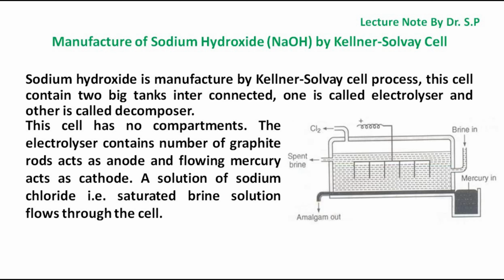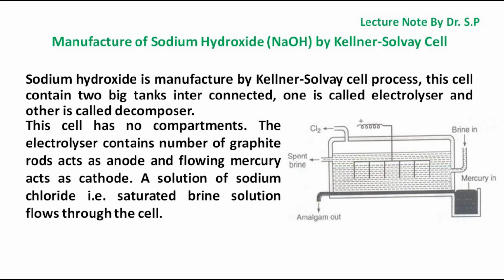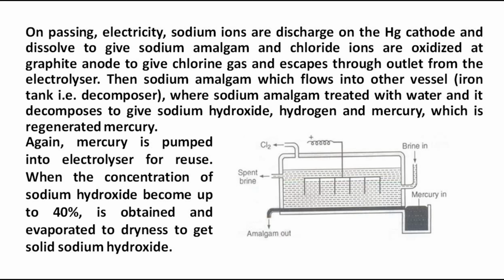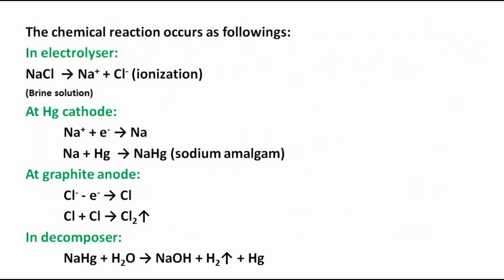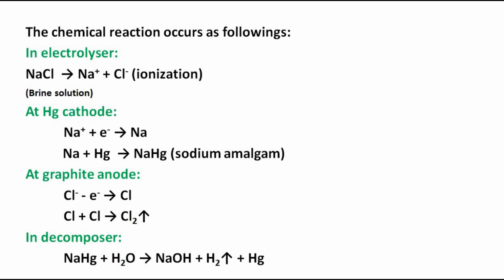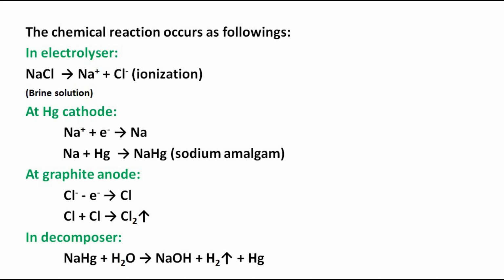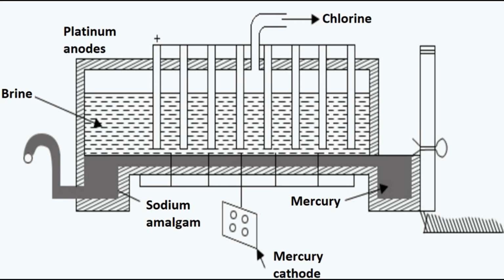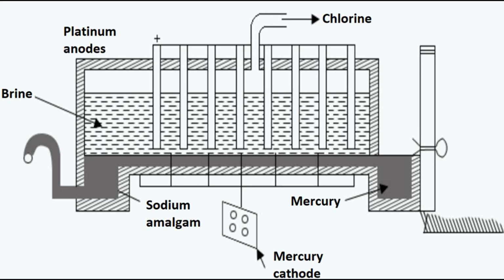Manufacture of Sodium Hydroxide (NaOH) by Kellner Solvay Cell